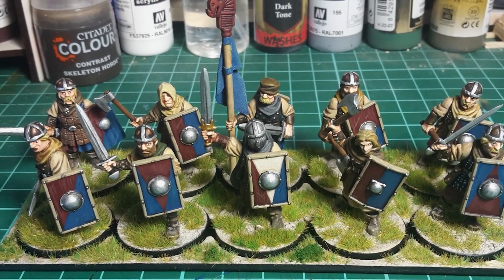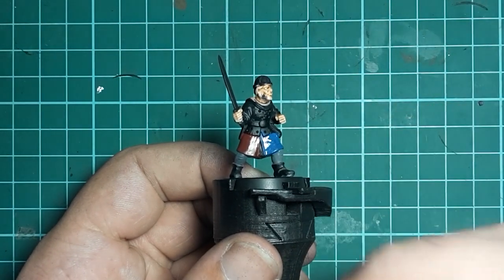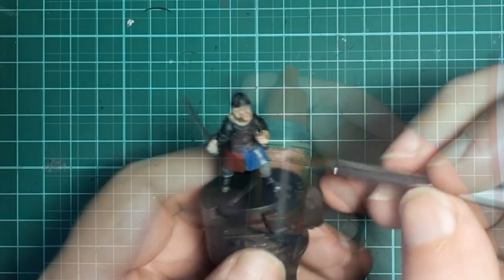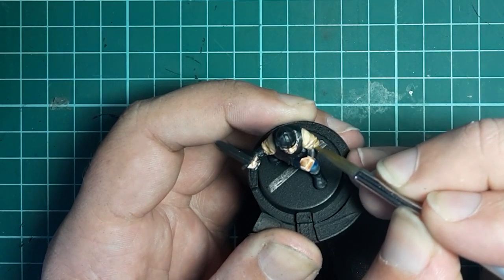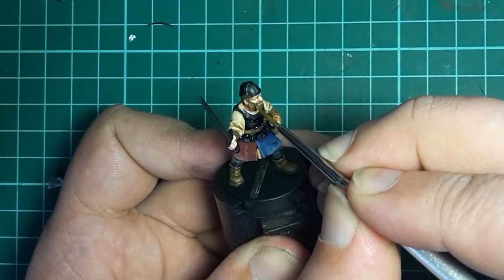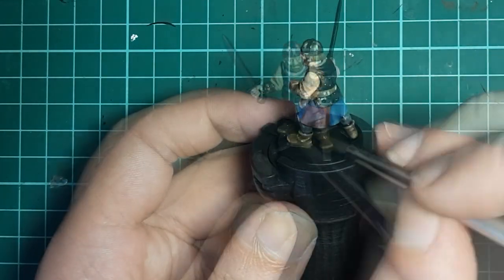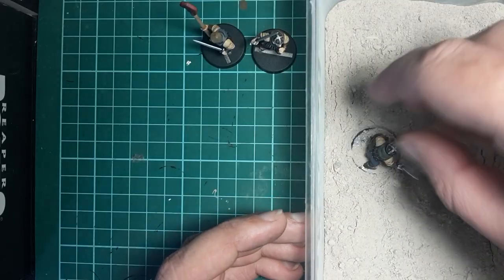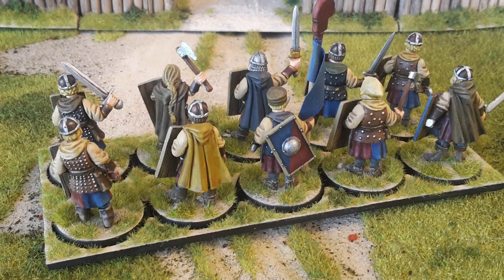Painting Oathmark Humans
A guide on how I'm painting my Oathmark Human Infantry.